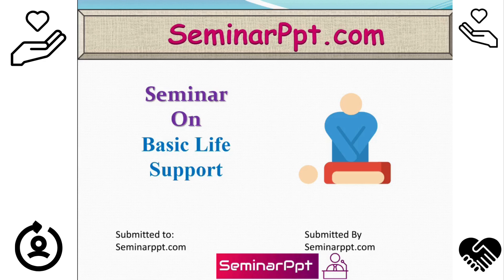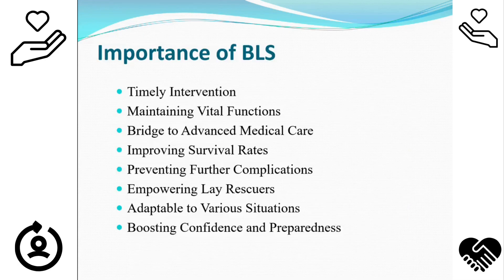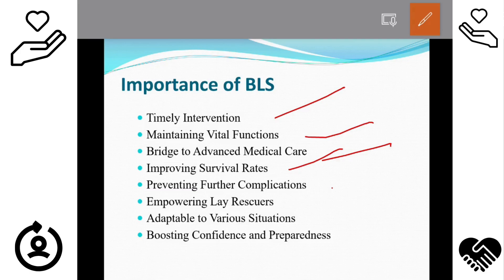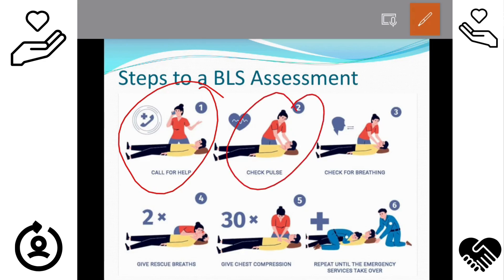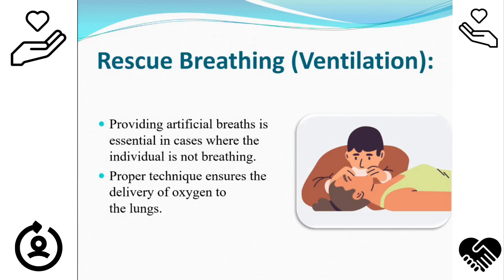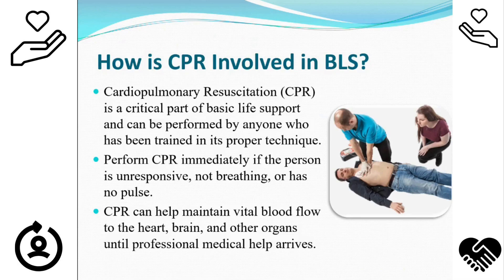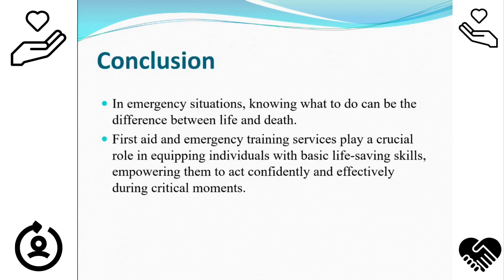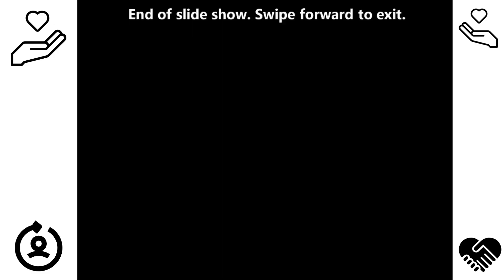Basic Life Support in Hindi: Meaning, Importance, Steps with Free PPT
Basic Life Support in Hindi: Meaning, Importance, Steps with Free PPT, Basic Life Support (BLS) refers to the emergency medical care given to individuals experiencing life-threatening issues such as cardiac arrest, respiratory distress, or airway obstruction. BLS includes procedures like CPR (cardiopulmonary resuscitation), which involves chest compressions and rescue breaths to maintain circulation and breathing until advanced medical help arrives.

Table of Content for Basic Life Support PPT

    Introduction
    Definition
    Importance of BLS
    Steps to a BLS Assessment
    How is CPR Involved in BLS?
    Conclusion